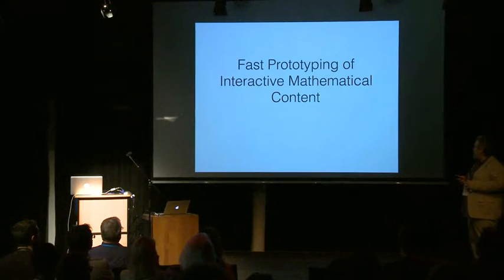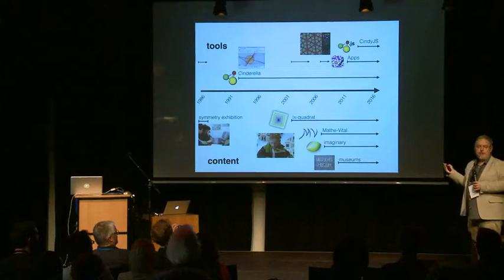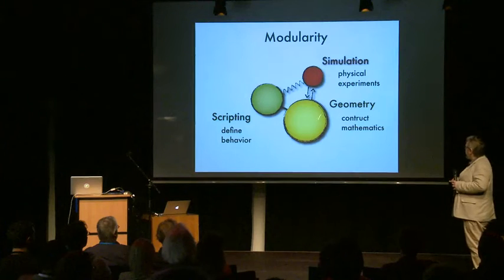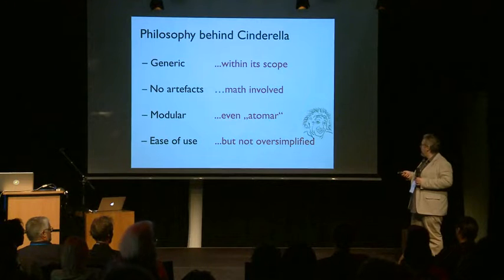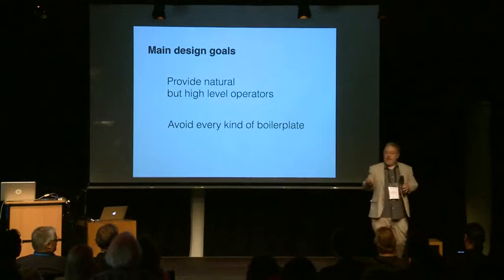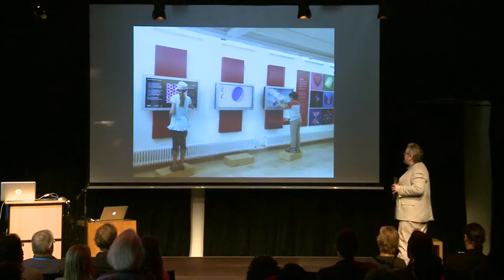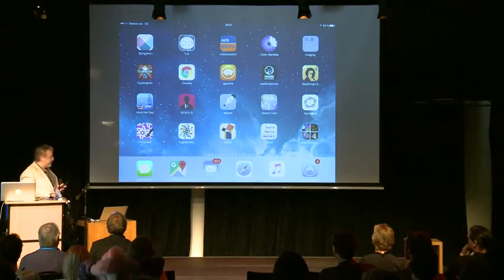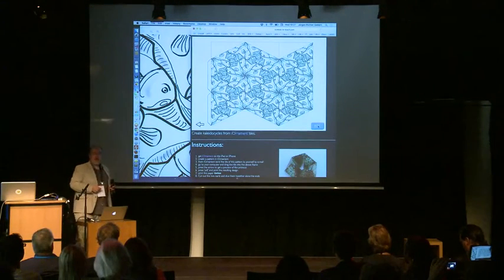IC16 invited talk: Fast Prototyping of Interactive Mathematical Content - Jürgen Richter Gebert